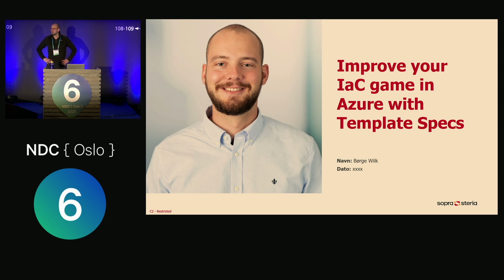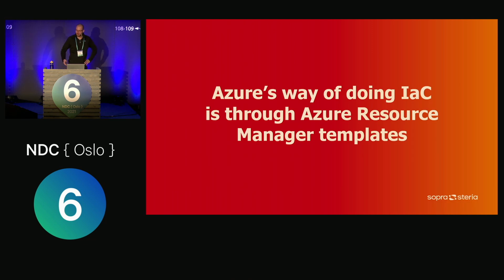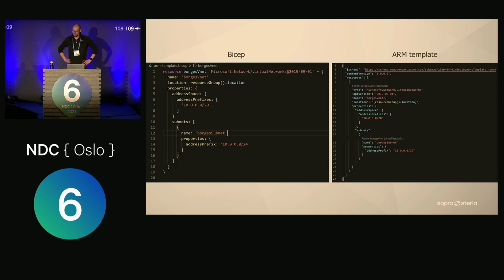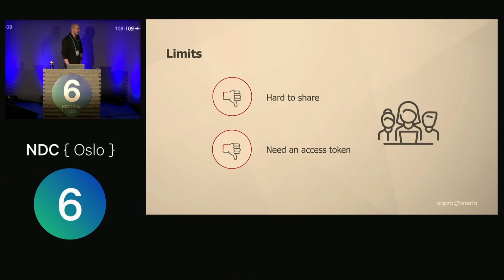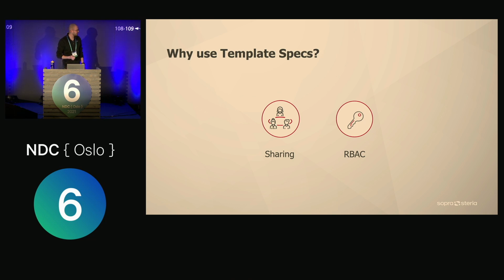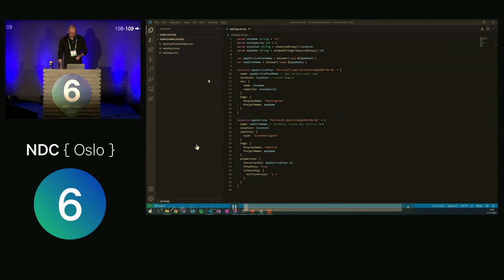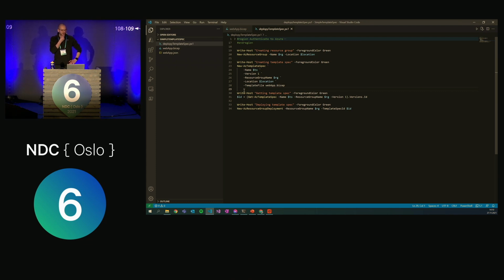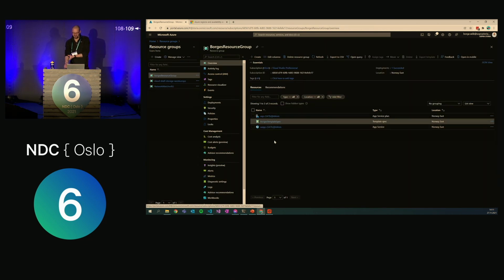Improve your IaC game in Azure with Template Specs - Børge Wiik - NDC Oslo 2021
When working in the cloud it is often crucial to have control of your infrastructure. With classic ARM templates you can script up the resources you need in Azure, but ARM templates have some sharing and managing limitations that can drive the best of us crazy.

Azure Template Specs addresses these limitations. It is a resource type in Azure for storing, sharing and deploying ARM templates. It came out of public preview in spring time 2021 and makes working with Azure infrastructure a whole lot more tolerable. It also fits nicely into your CI/CD pipeline.

This talk will show you how your cloud resources can be maintained with Azure Template Specs. After watching the talk, keeping control of your Azure infrastructure will be a walk in the park.